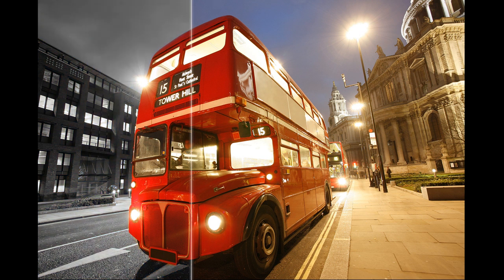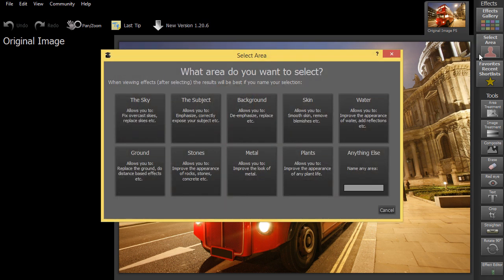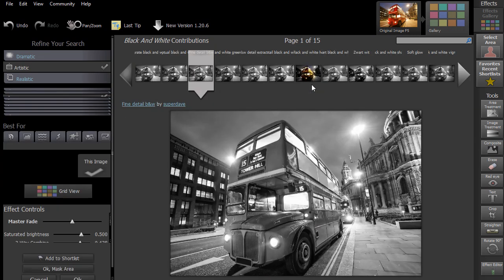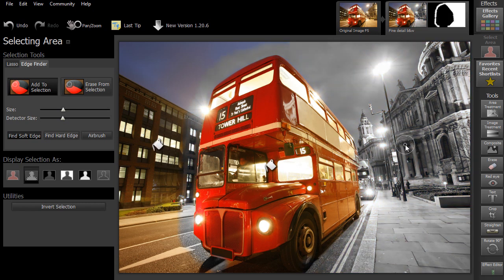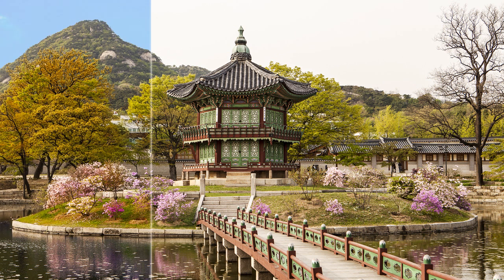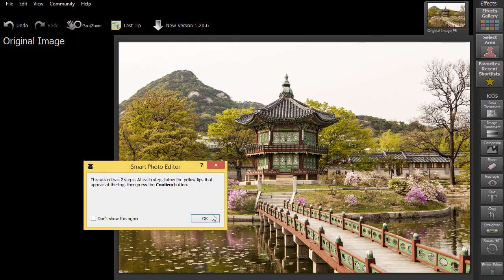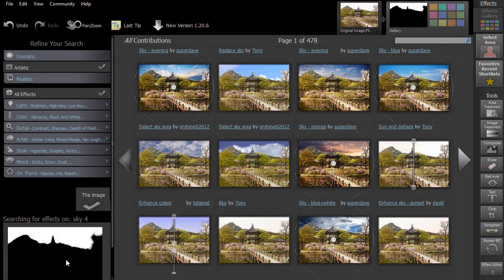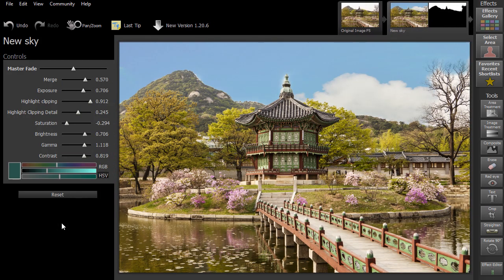Smart Photo Editor - How To Select Areas